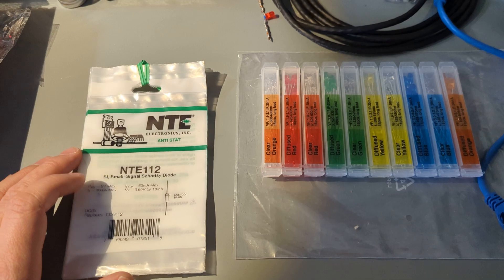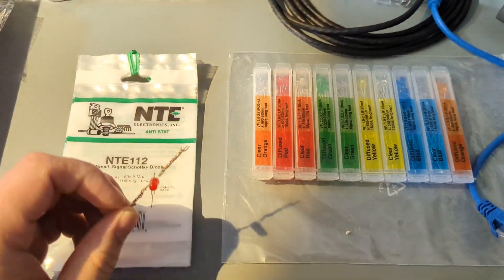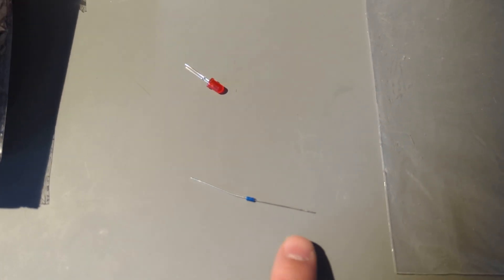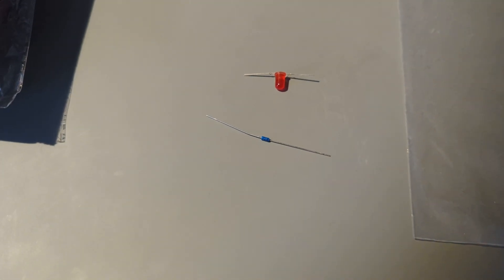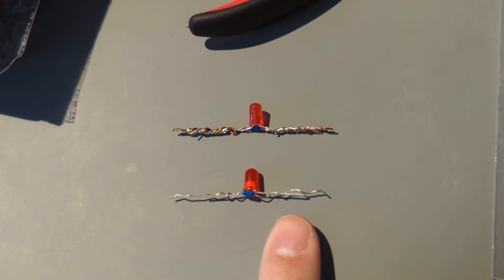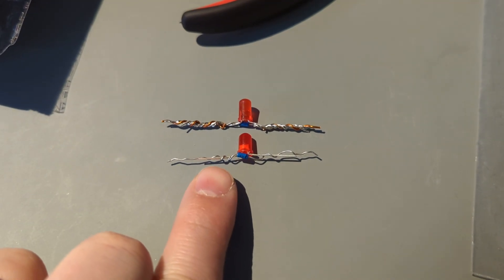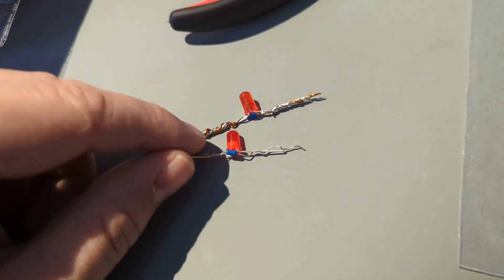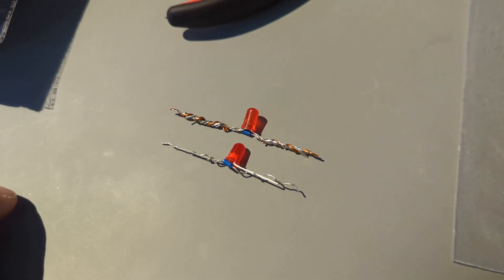The LEctenna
@1:50 I said 6mm... I meant to say 6cm dipole